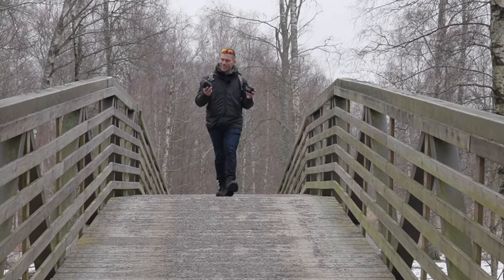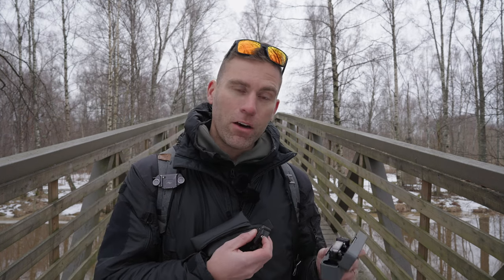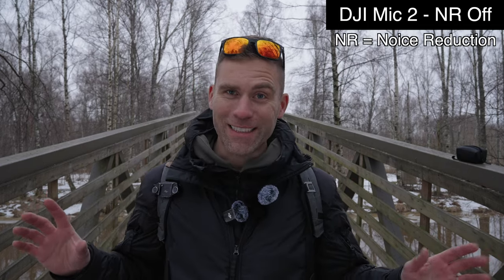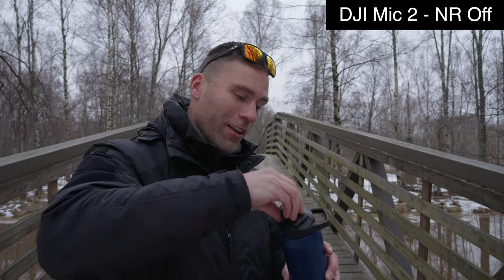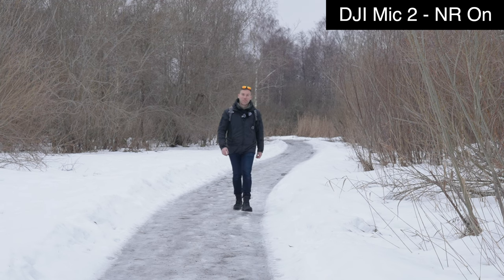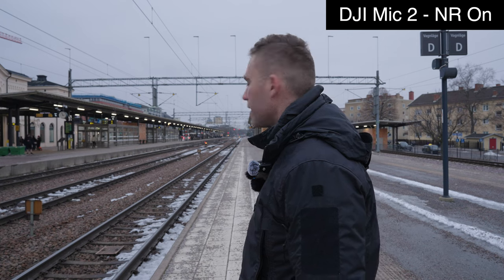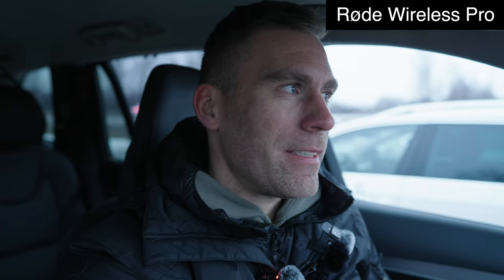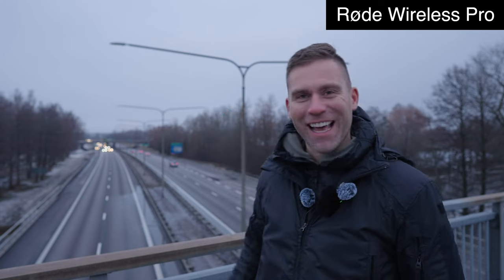The difference is actually BIGGER than expected! DJI Mic 2 vs Rode Wireless Pro - Audio comparison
☕️ If you feel that this was a video worth a cup of coffee ☕, here is the

💌Get MORE, directly to your INBOX! - Signup to my newsletter

🎤 DJI Mic 2
🍼 CamelBak bottle
🥾 Icebug shoes

——— MY MICROPHONES ———
🎤 Rode Wireless PRO
🎤 Hollyland Lark Max
🎤 Sony ECM-B1M
🎤 DJI Mic 2
🎙️ Røde PodCast USB
🏗️ Stand for PodCast mic

——— CAMERA ACCESSORIES ———
ND FILTER

TRIPODS & HOLDERS
🏗️ Peak Design Travel Tripod
🧵 Peak Design Camera Leash Strap
🏗️ Peak Design V3 Camera Clip
🏗️ Manfrotto Articulated Arm

Green Screens etc.
🟩 Elgato Rollup Green Screen

GIMBALS
🏗️ DJI Ronin RS3
🏗️ Dual Grip for Ronin

STORAGE
📀 Lexar SD card
📀 Samsung x5 SSD

——— MY LIGHTS & MODIFIERS ———
🔦 Nanlite Forza 60b II
☂️ 60 cm Softbox to Forza 60b II
🔦 Nanlite Forza 300b II
☂️ 90 cm Softbox to Forza 300b II
☂️ 120 cm Softbox to Forza 300b II
🔦 Nanlite PavoTube II 6C
🔦 Nanlite PavoTube II 15C
🔦 Nanlite PavoTube II 30C
🔦 Aputure B7C

——— MY FAVOURITE PROGRAMS & APPS ———
💌 Secure Email, Storage & VPN
🖥️ Vivid - 2x Mac Screen brightness

🕑  TIME STAMPS 🕑
0:00 - Intro
1:07 - Mount the wireless microphones
1:24 - Attach “dead cat” to Rode Wireless Pro
1:58 - Preparing DJI Mic 2
2:14 - Internal Recoding Comparison
2:44 - Erase internal recoding DJI Mic 2
3:42 - Start internal recoding DJI Mic 2
3:55 - Attach “dead cat” DJI Mic 2
4:35 - Enable Noice Reduction DJI Mic 2
5:18 - START of Audio comparison DJI Mic 2 vs Rode Wireless Pro
6:13 - Audio Test Start: Quiet environments
10:46 - Whispering
11:04 - SHOUTING
11:20 - Train Station
12:21 - The importance of great audio
13:24 - Light breeze
13:39  - Train Station
14:33 - Echo environment
14:49 - Inside a car
15:10 - Rode Lav mic on: Rode vs DJI
16:30 - Next to Highway with heavy traffic
17:40 - Comparison to on-board mic Sony A7SIII
17:59 - Outro